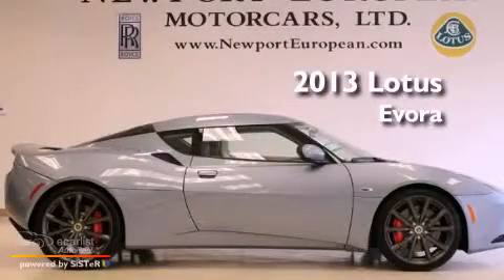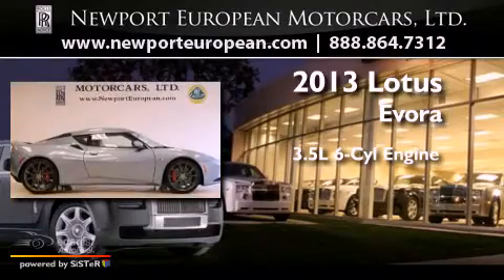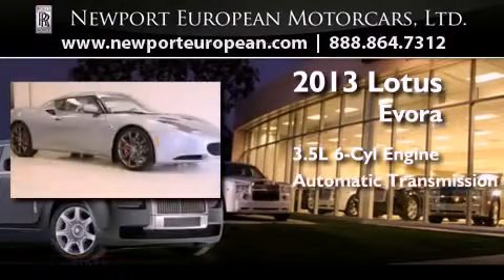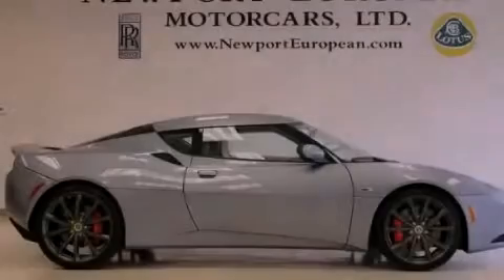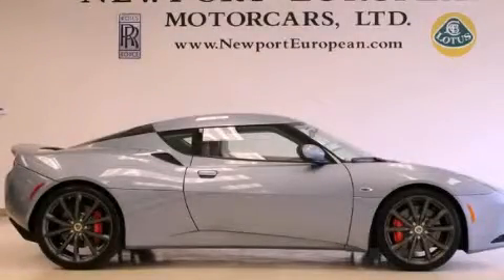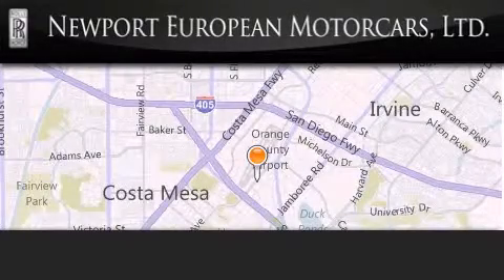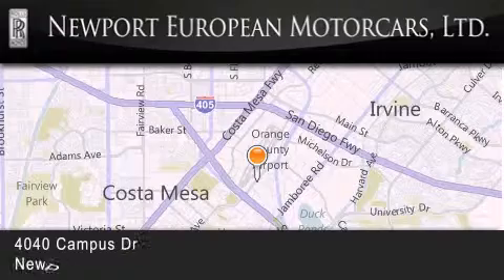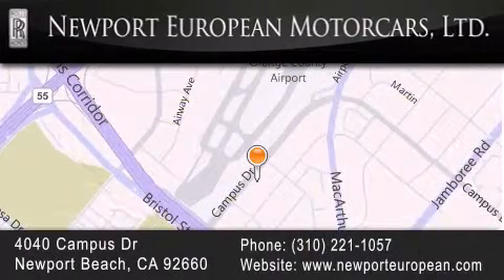2013 Lotus Evora Newport Beach CA 92660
We are proud to present this 2013 Lotus Evora .

 Year : 2013
 Make : Lotus
 Model : Evora
 Engine : 3.5L V6
 Trans . : Automatic
 Exterior : Blue
 Miles : 25
 Interior : White
 Stock : NLD007